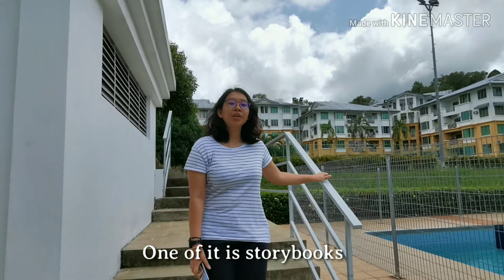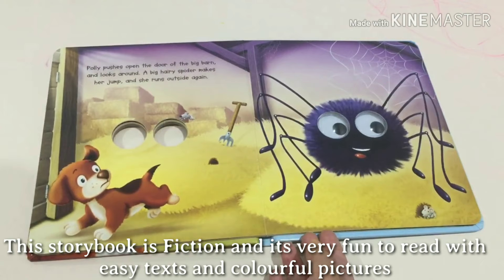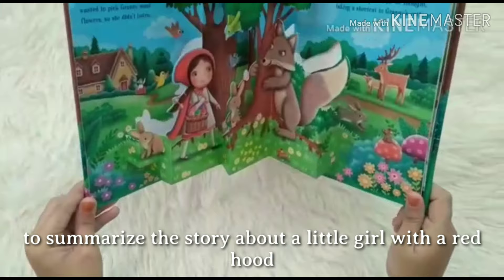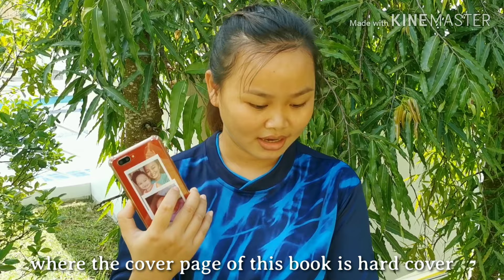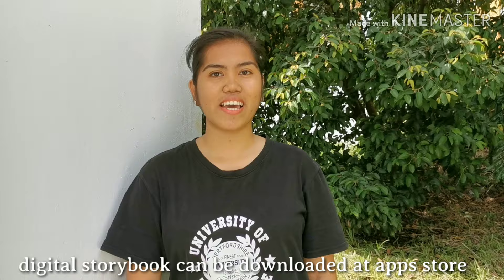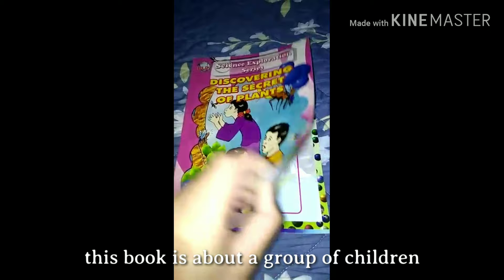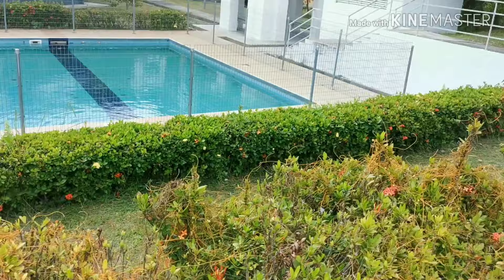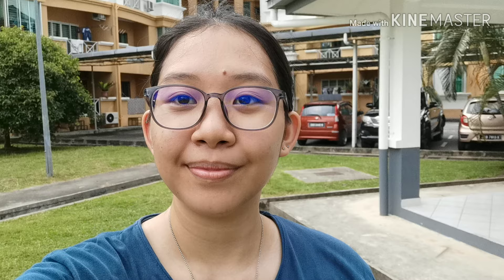Storybook's Collection of Genre & Formats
•We have been assigned to Organise and present a collection of Storybook's Formats as our college assignment.

•Me and my group of friends are TV presenter ,and we are hosting a TV Program entitle Childhood Educators Today. In this assignment, we are to look for Storybook's with different types of formats ,genres and organise them accordingly. After that, we need to present our findings through a video presentation and explain various Formats and their elements descriptively.